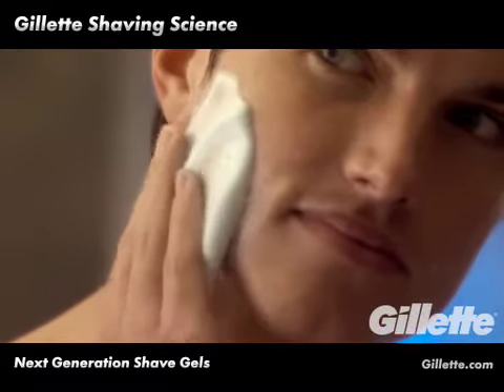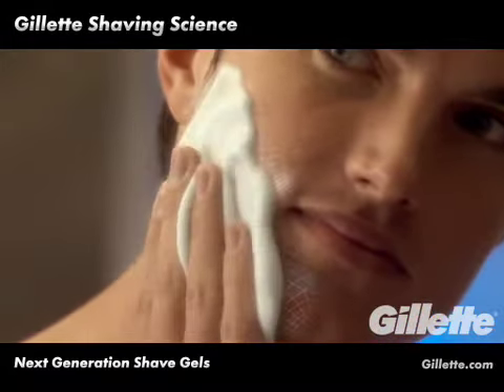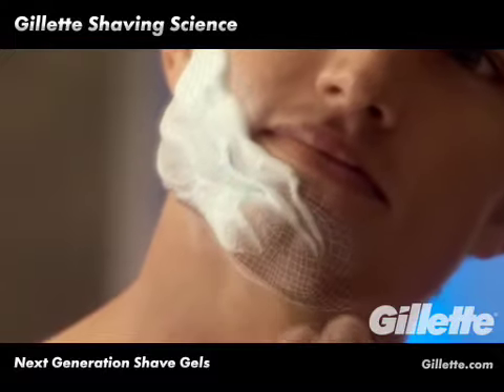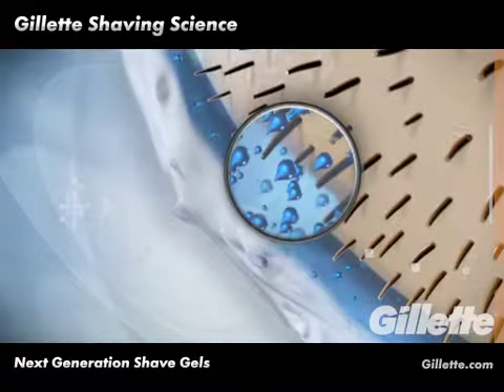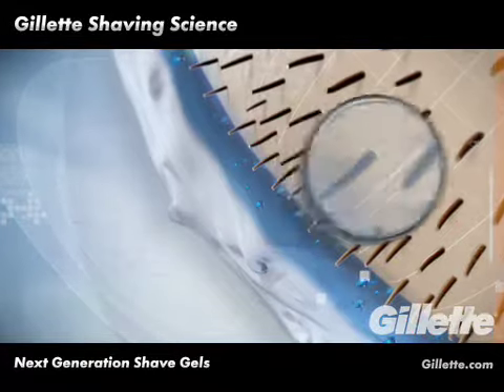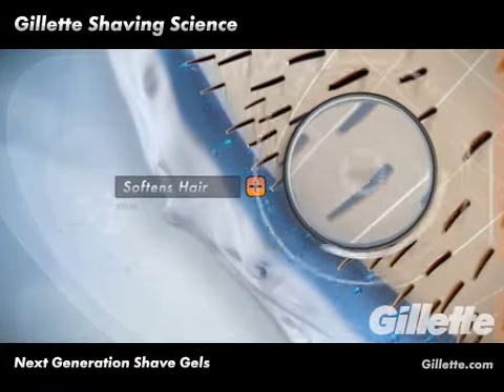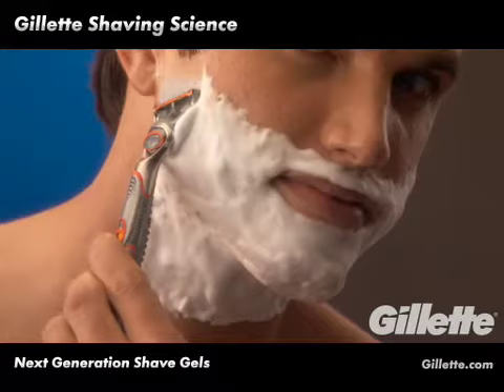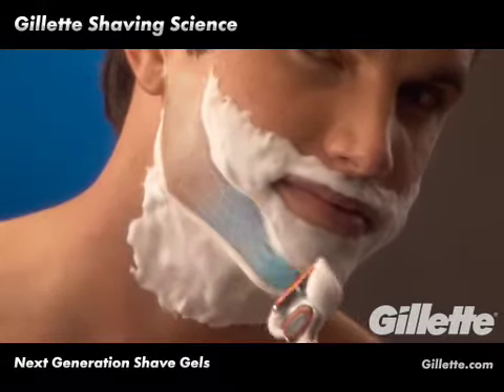Gillette Fusion Shave Gel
Learn about how Gillette Fusion Shave Gels help prep your skin prior to shaving!